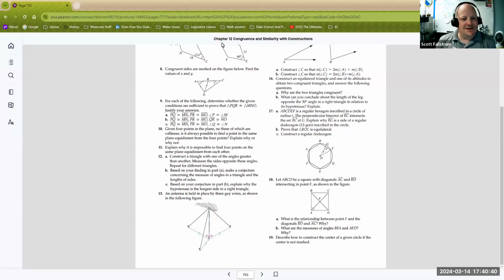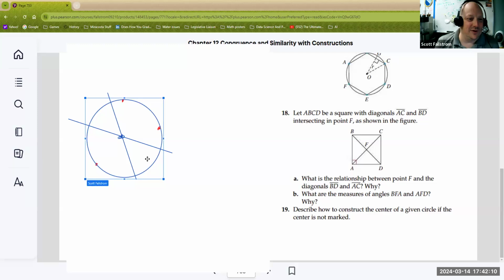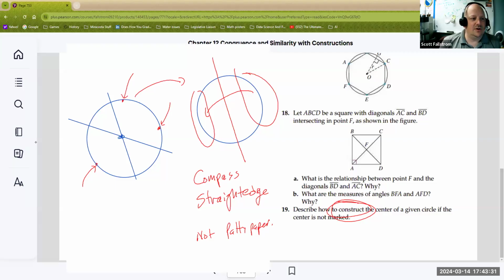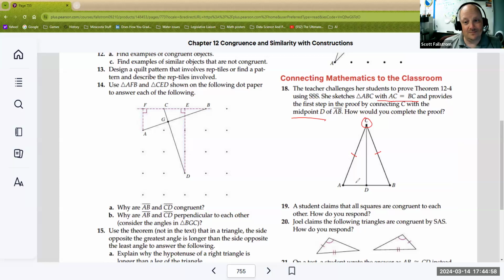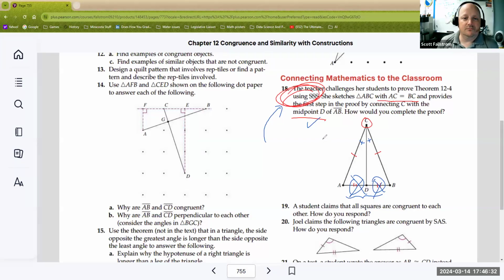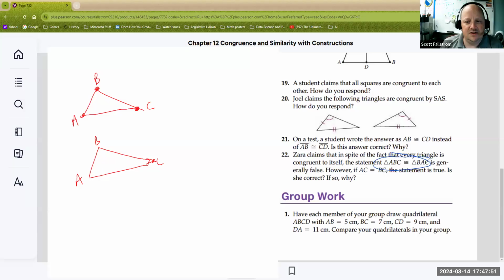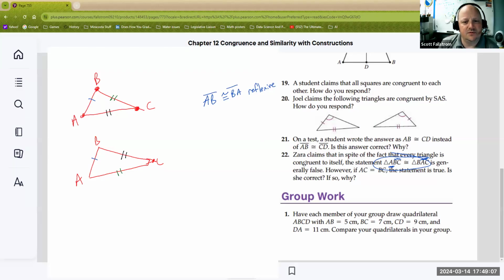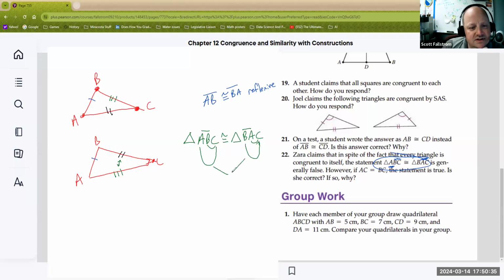12-1 Homework Questions